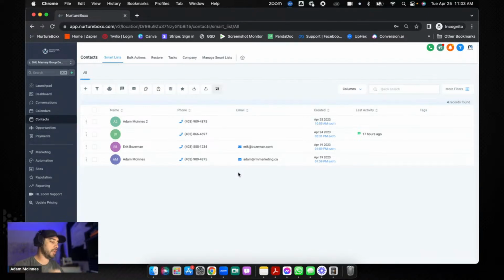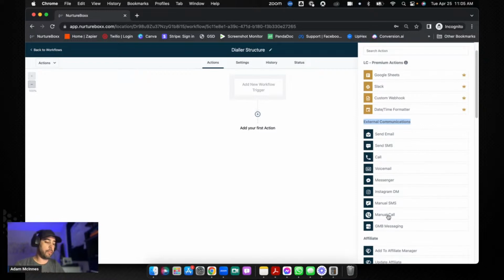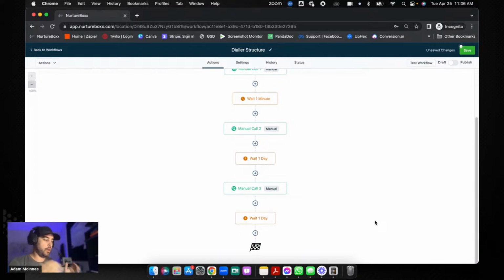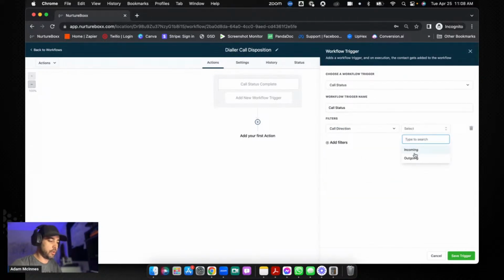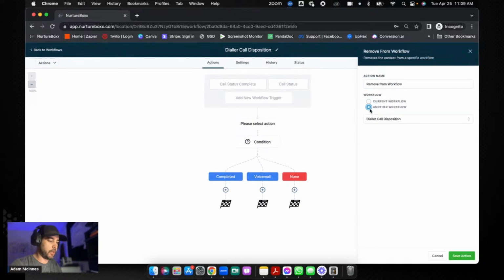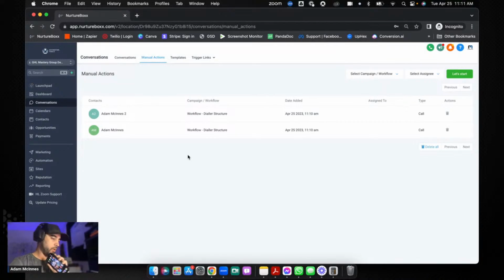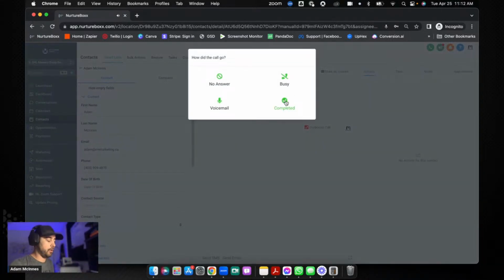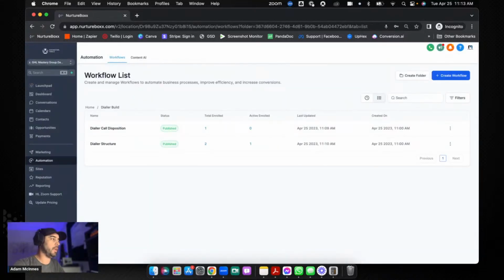How To Create A Dialler In Highlevel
If you have ever wanted to slam out a ton of calls in a short amount of time, then the GHL Dialler system may be a great solution for you.

Here is how to set it up so you can call your leads back to back automatically using the HighLevel Dialler.